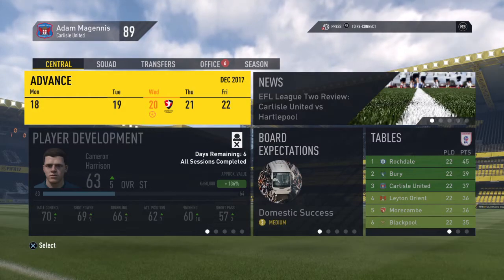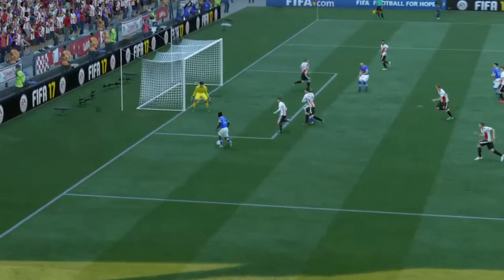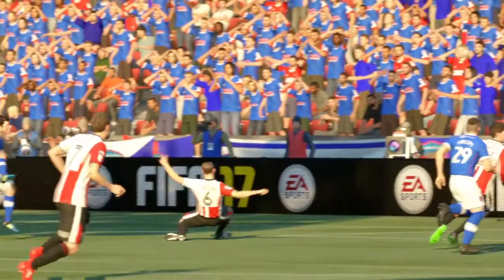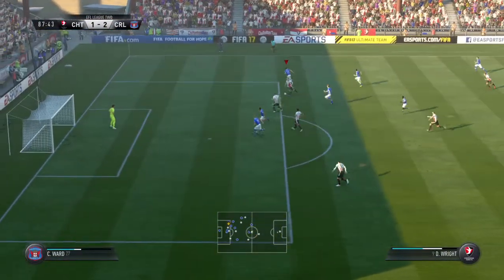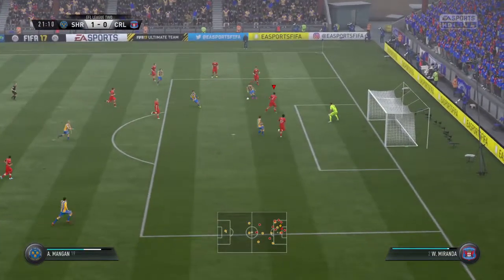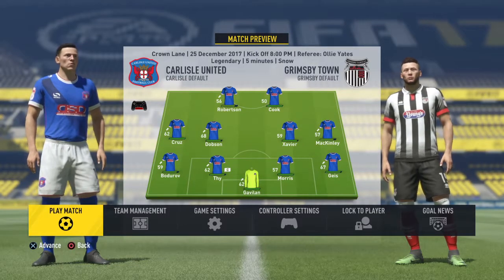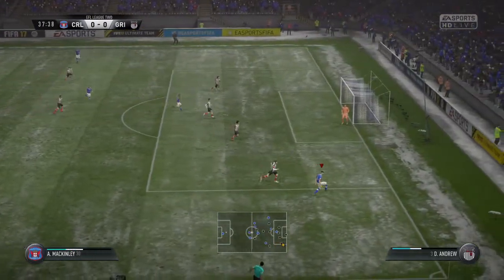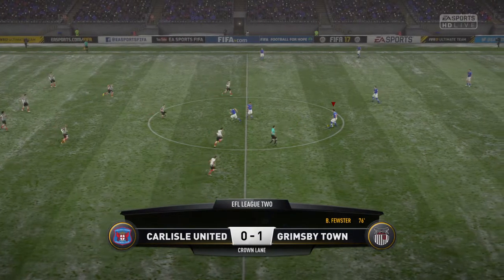FIFA 17 - YOUTH HEROES || w/ Carlisle United #10 - DOBSON LAD!!!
chilling through mid-season...